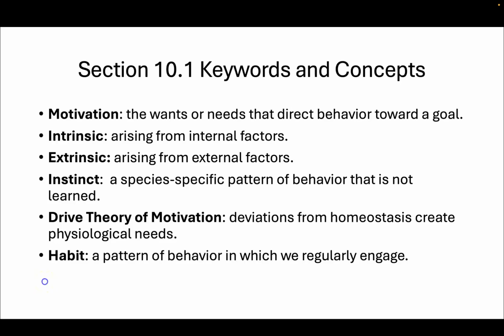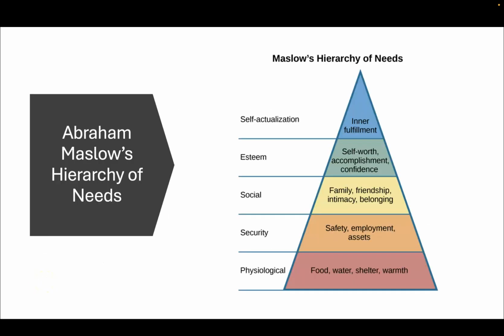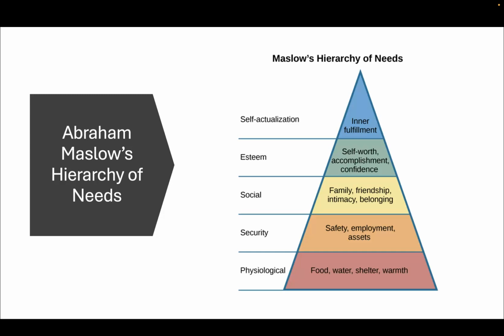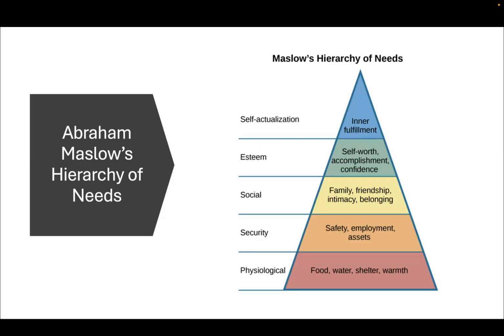PSY 100 Chapter 10 Keywords and Concepts 1